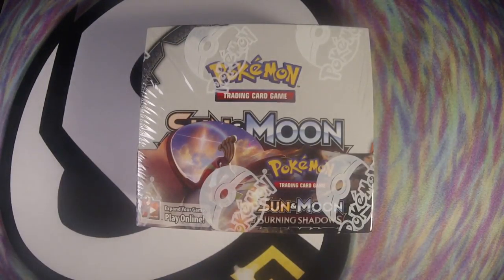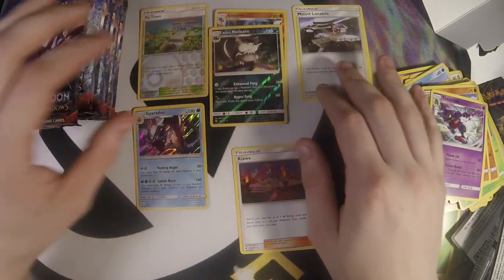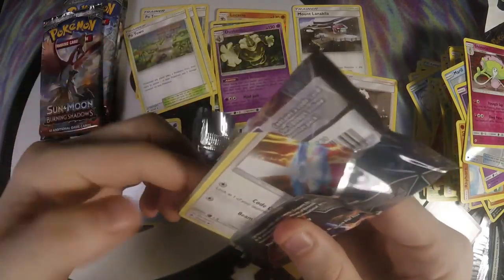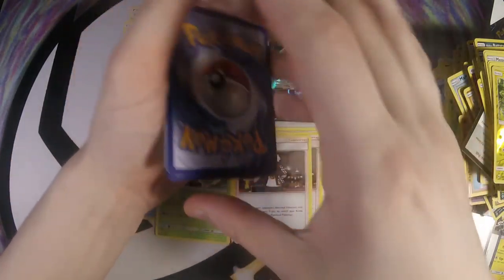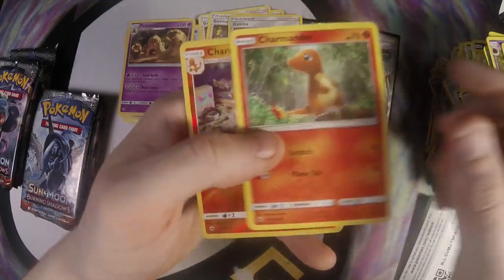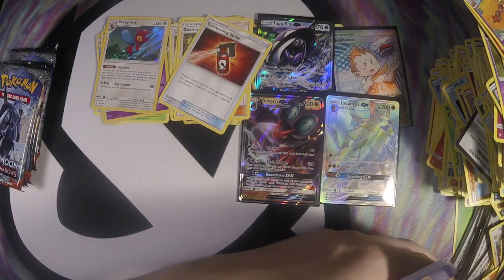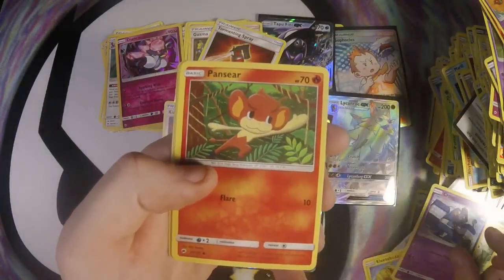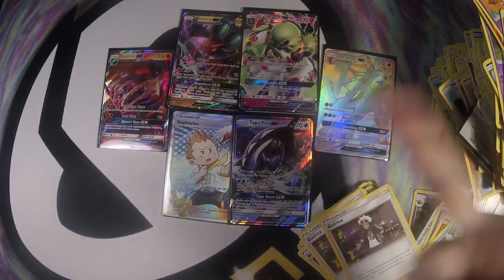Michael's Burning Shadows Booster Box